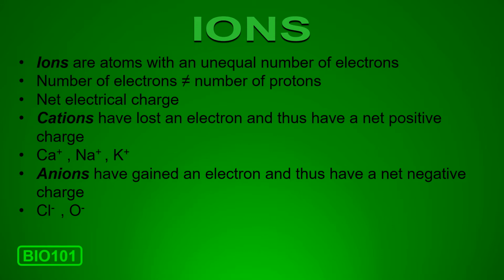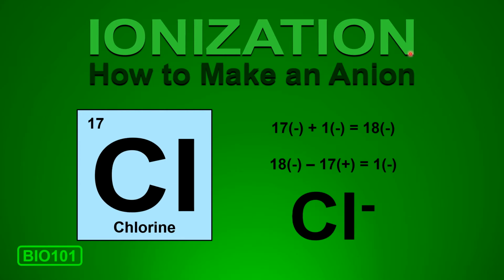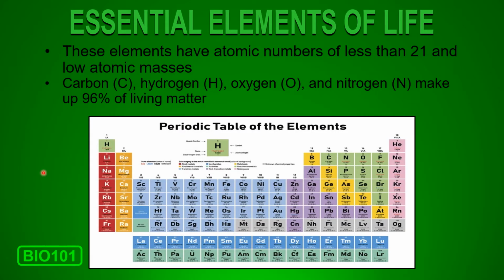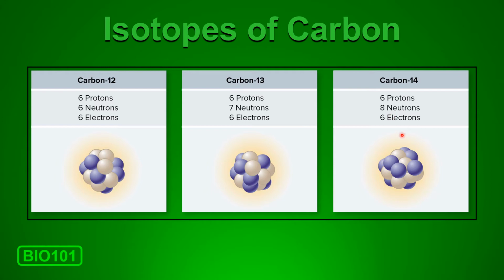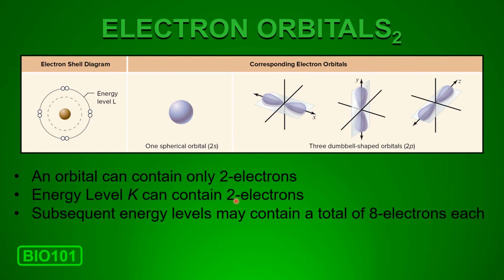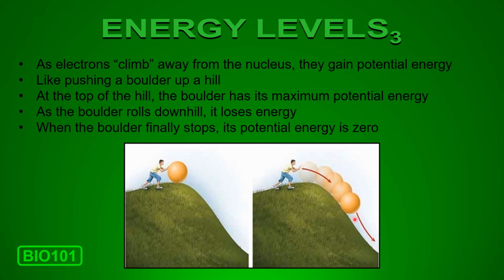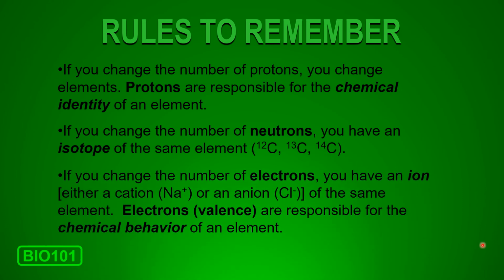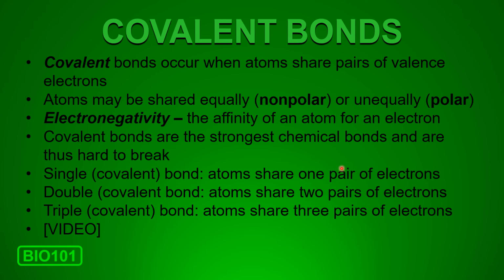CHAP2 CHEMICAL FOUNDATION OF LIFE PART 2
Here is the second lesson for Chapter-2: Chemical Foundation of Life.